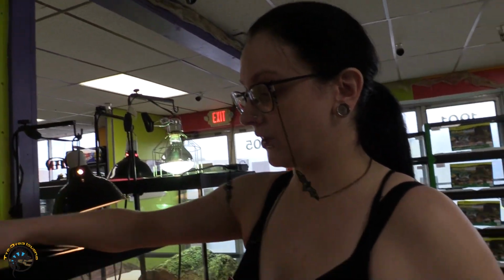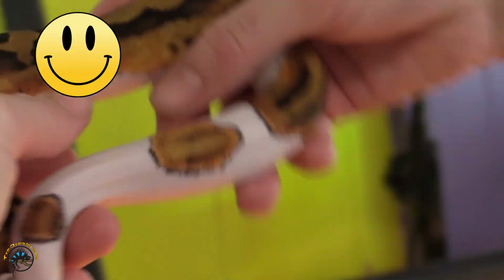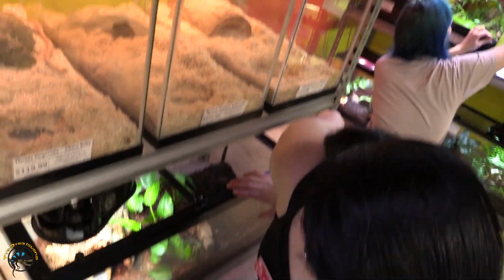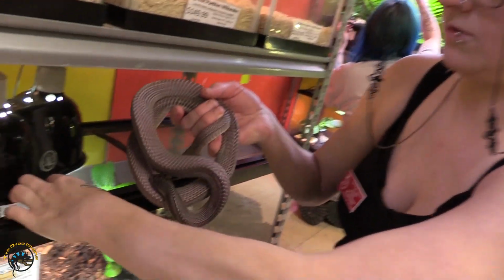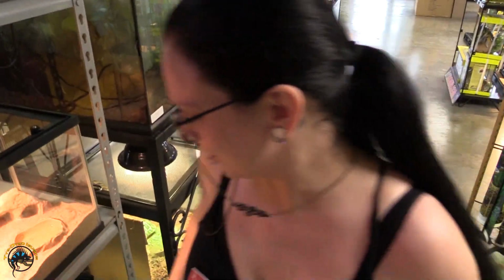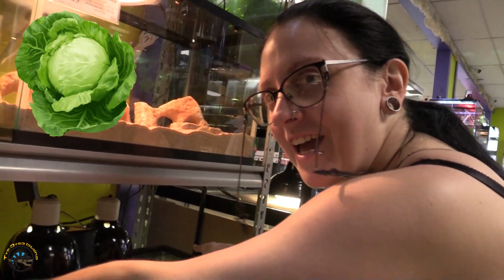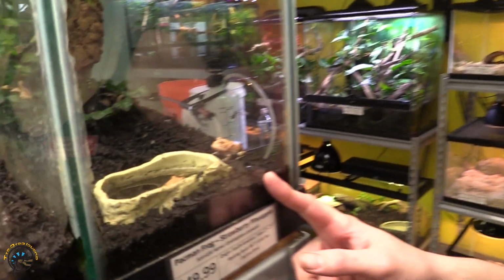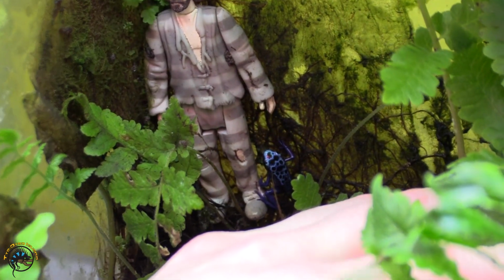What's New in the Reptile, Amphibian, and Arachnid World at TDI! 🐍🐸🕷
It's so much fun getting to see new animals each week here at TDI!

This week, we got in a couple of beautiful new snakes, frogs, and a very strange-looking arachnid!